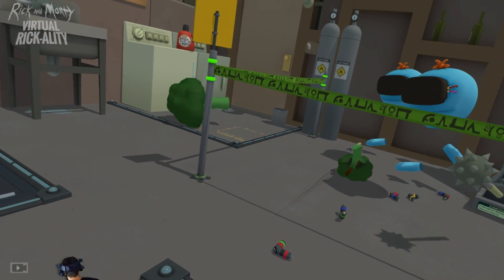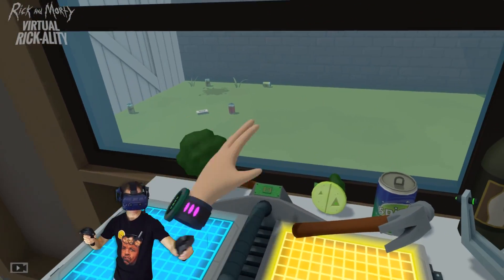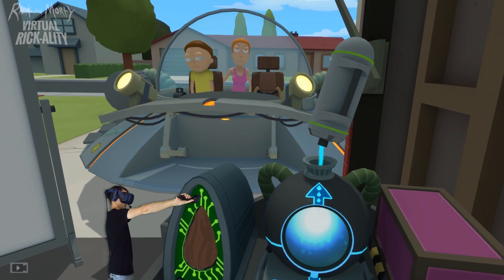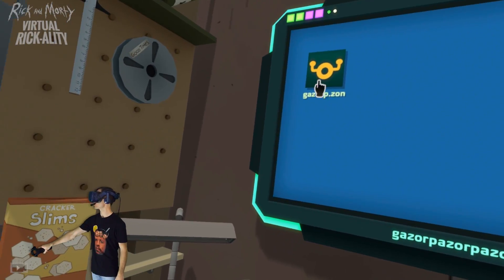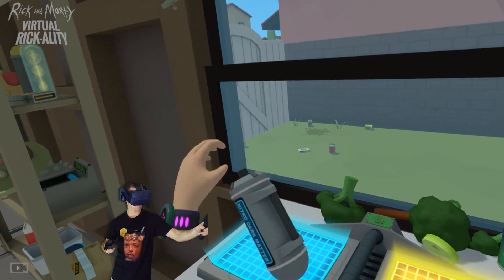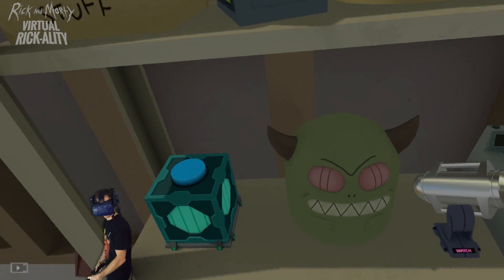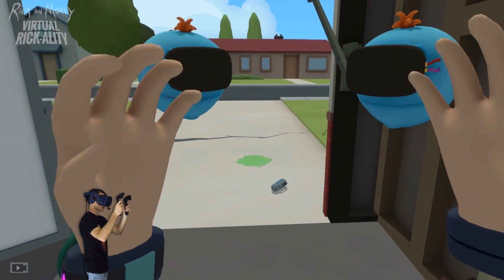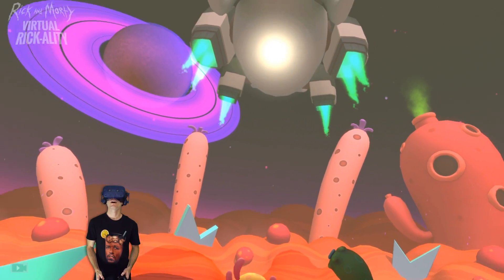MEESEEKS vs MEESEEKS BATTLE - Rick and Morty: Virtual Rick-ality VR - VR HTC Vive Pro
From the creators of Job Simulator comes Rick and Morty: Virtual Rick-ality. We're a Morty Clone and we're helping Rick out with some jobs! We're playing Rick and Morty: Virtual Rick-ality VR on the HTC Vive Pro. This is a family friendly VR gameplay

ALBANY CREEK
QUEENSLAND 4035
AUSTRALIA